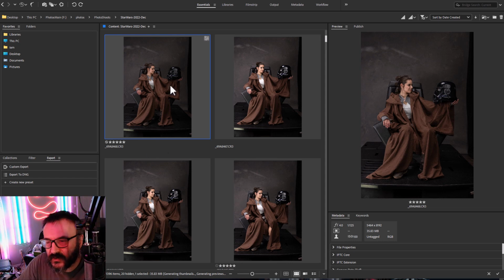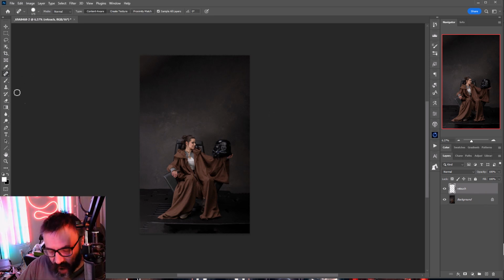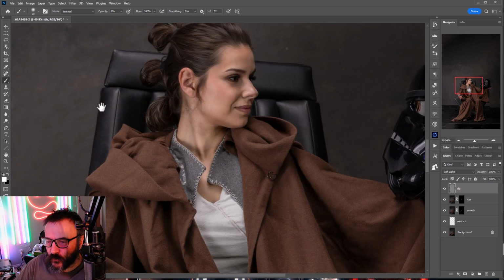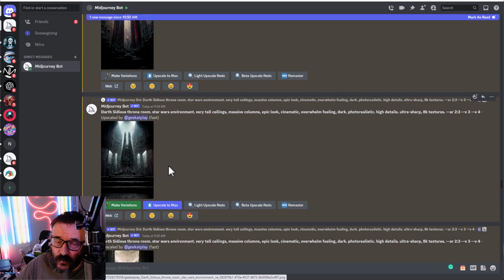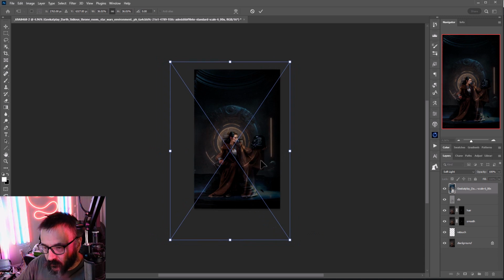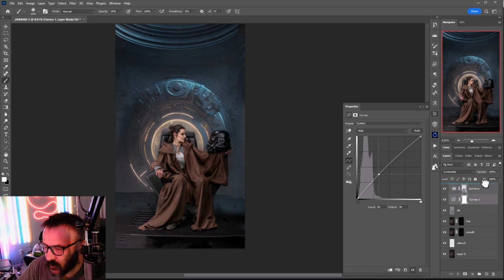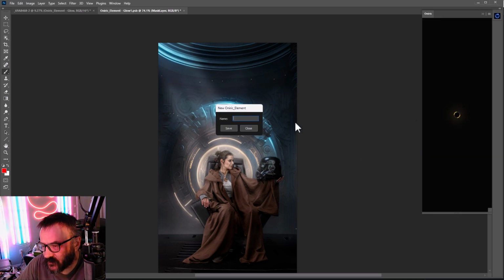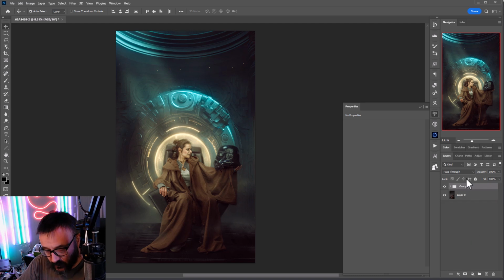Compositing with AI Art, Star Wars themed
Ho to use AI generated art with your digital compositions. This is Star Wars themed.

3D Art essentials